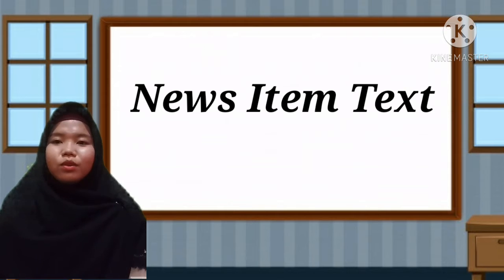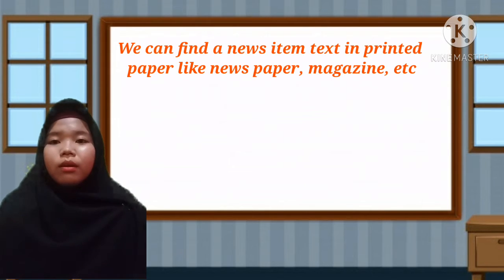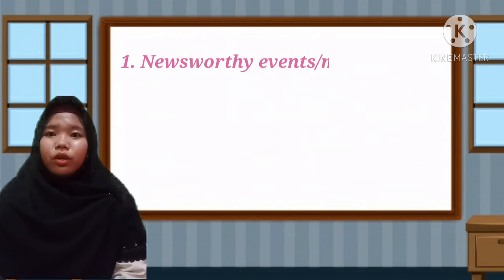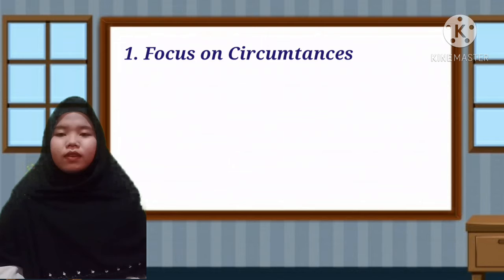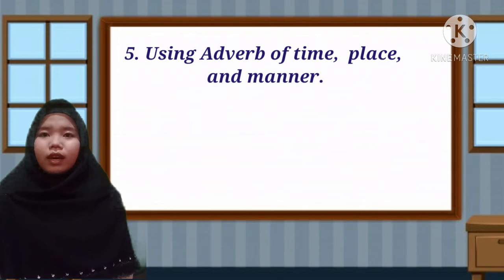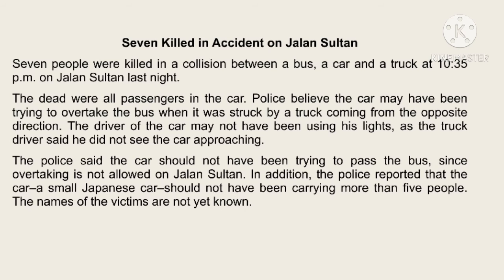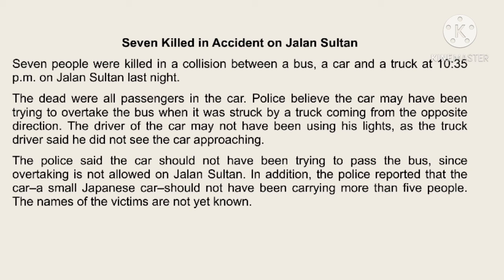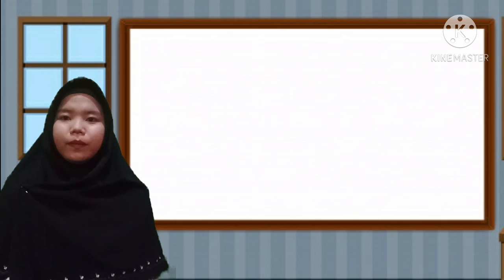Video Pembelajaran Bahasa Inggris "NEWS ITEM TEXT"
video ini dibuat untuk memenuhi tugas PPLK daring UIN SMH BANTEN.